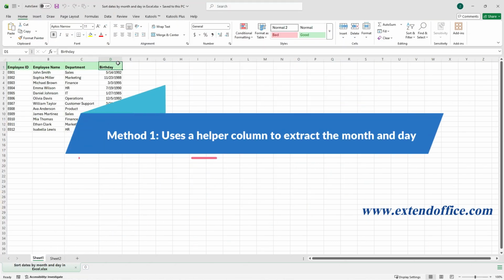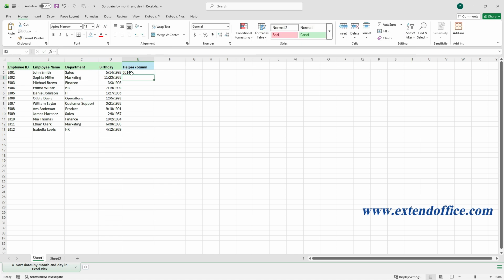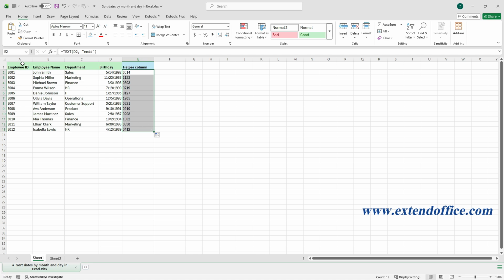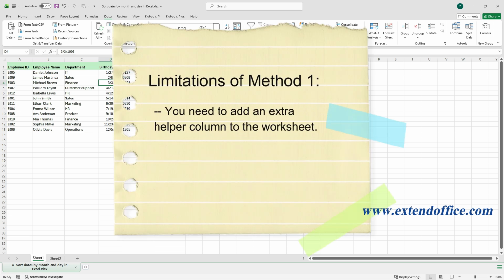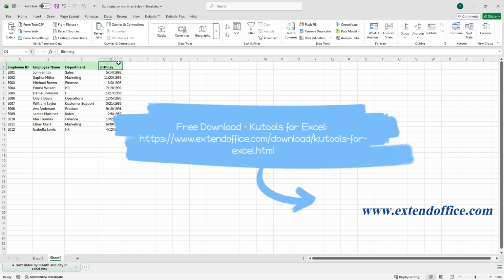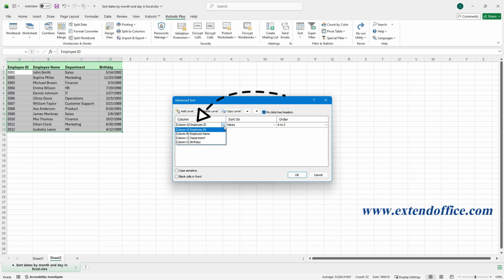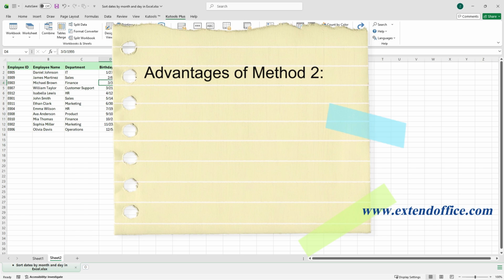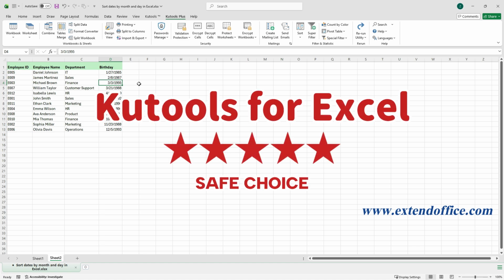How to Sort Dates by Month and Day in Excel | Ignore the Year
Need to sort dates in Excel by month and day, but ignore the year?

In this video, you’ll learn two practical ways to sort dates by month and day in Excel. This is especially useful for birthday lists, anniversary lists, employee records, membership dates, renewal dates, and other recurring date records where the year should not control the sorting order.

First, you’ll see how to use a helper column with the TEXT formula to extract the month and day from each date. This method works well, but it requires an extra column and a formula.

Then, you’ll learn how to use Kutools for Excel to sort dates by month and day more directly with Advanced Sort. With Kutools, the sorting rule is set directly in the dialog box instead of using a helper column. This also helps avoid formula mistakes and makes the process easier to repeat for other date lists.

This tutorial is helpful if you want to:
- Sort dates by month in Excel
- Sort dates by month and day in Excel
- Sort birthdays by month and day
- Ignore the year when sorting dates
- Sort recurring dates such as birthdays or anniversaries